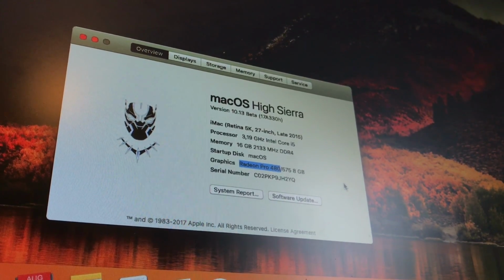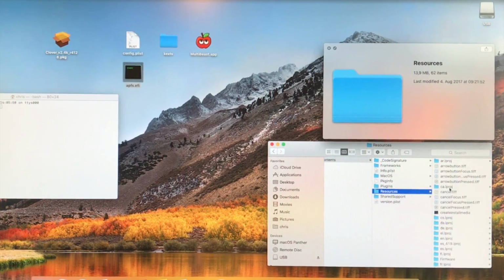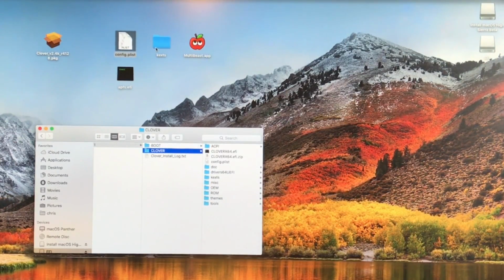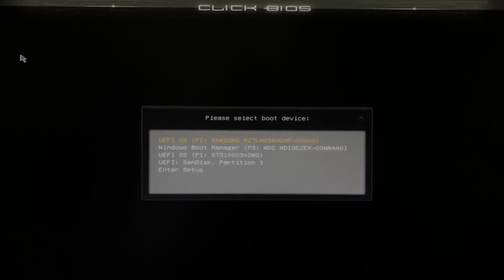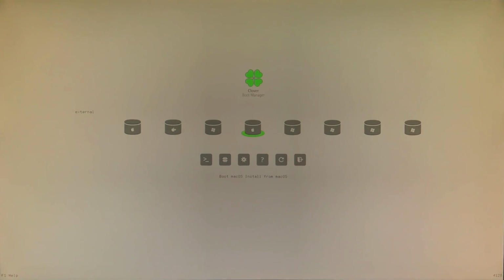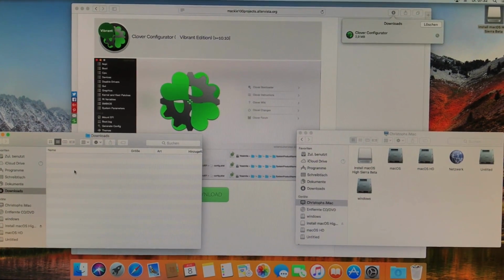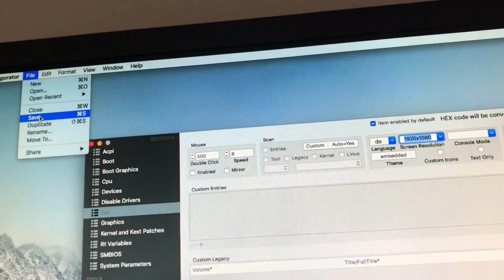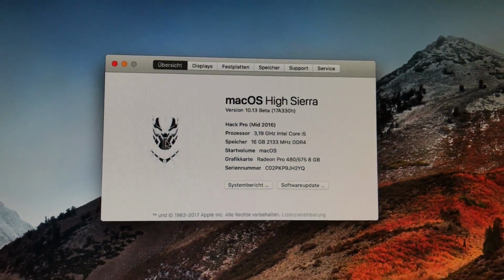macOS High Sierra Hackintosh Guide: USB Install + Clover APFS + custom About This Mac!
This might be one of the most comprehensive guides on High Sierra Hackintosh installing to date! I cover how to:
1. correctly format your install USB drive (01:38)
2. create the install usb using Apple's createinstallmedia utility (02:36)
3. set up Clover boot loader on the USB with your own kexts, config.plist & APFS drivers (04:02)
4. apply the needed UEFI BIOS settings for running macOS on your PC (06:47)
5. install macOS including using Clover boot loader and formatting your hard drive with Apple File System (07:52)
6. install Clover boot loader on your boot drive (10:58)
EXTRA GOODIES:
7. customize Clover for auto-booting macOS (14:03)
8. customize "About this Mac" to show your own device name and system logo! (15:08)

If you liked this video, there's a special button for that.
And if you want more, there's another super special button for that!

Note that I do NOT show you how to find drivers for your hardware or how to build a hackintosh system from scratch.

I'm very sorry for the horrible video quality of this film. Unfortunately, I could not get any free screen recording application I knew of working on High Sierra in time for the film.

Other:
"Sax, Rock, and Roll"

Still reading? Way to go!
Re:comments: Please remember to be civil and that there are other human and robot beings reading your comments below. Also, I spent lots of time making this film yet I make zero money off it. Therefore you can solely help me by respecting the effort and being friendly in the comments. :)